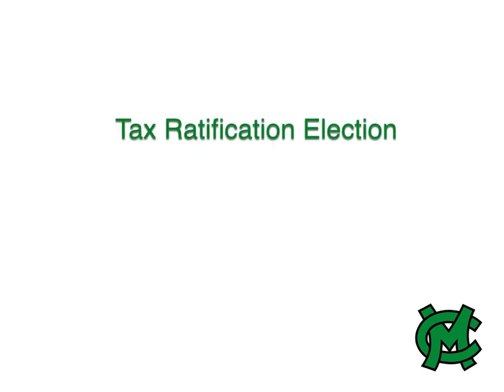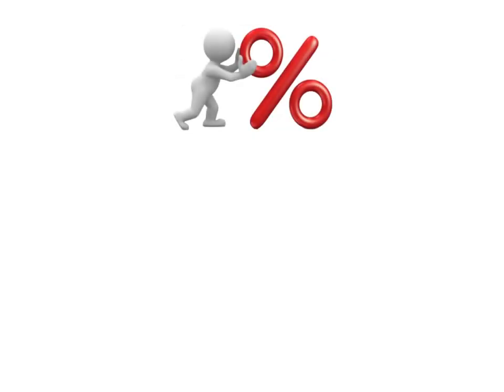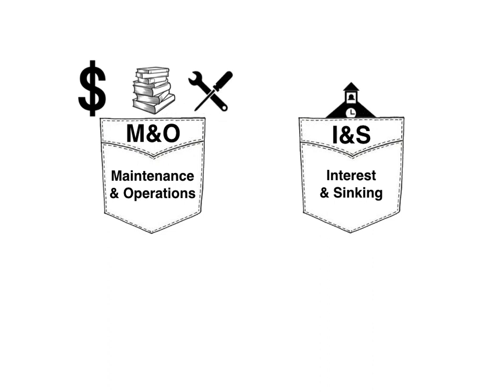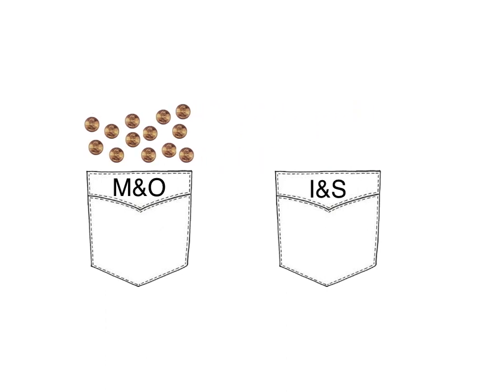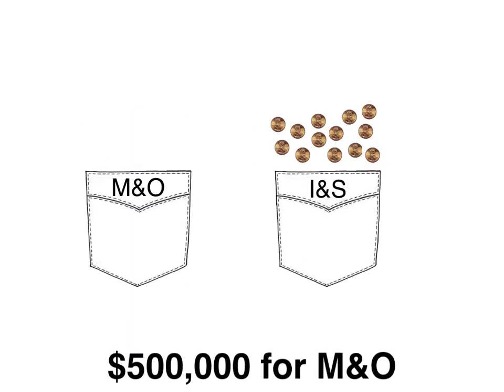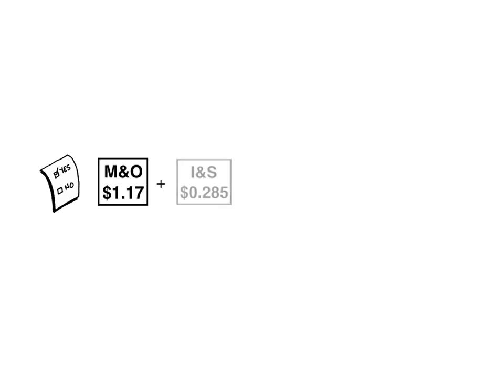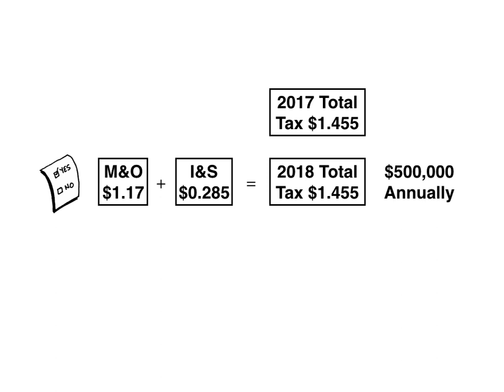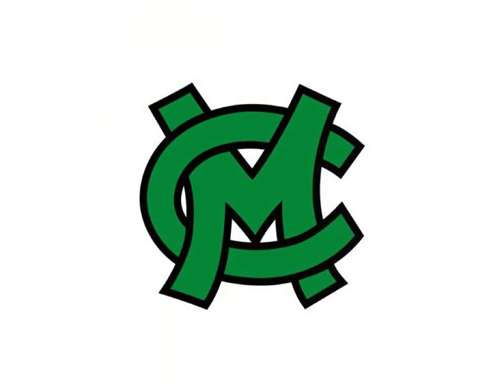Caddo Mills ISD TRE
Factual information about the CMISD Tax  Ratification Election being held on October 13, 2018.  Early voting runs from September 26 to October 9.